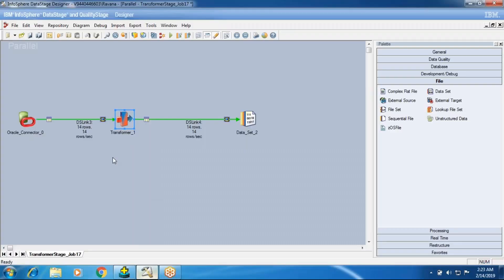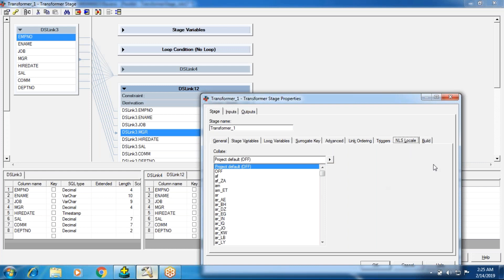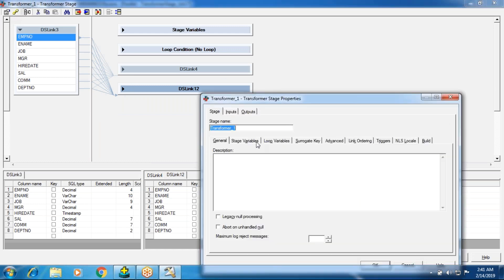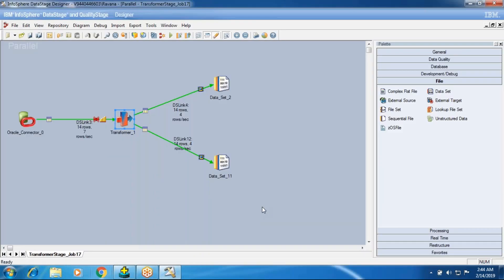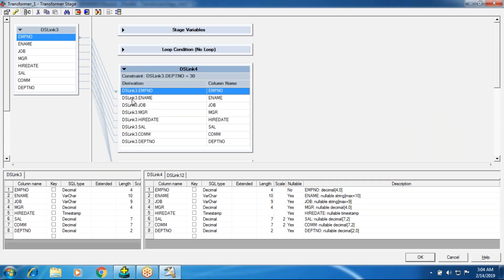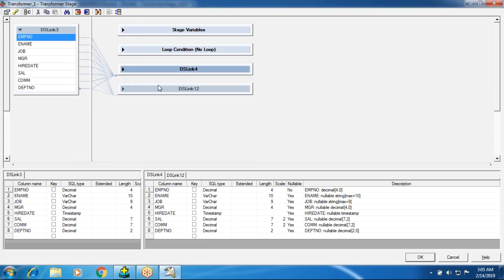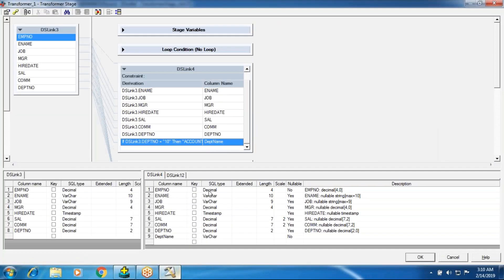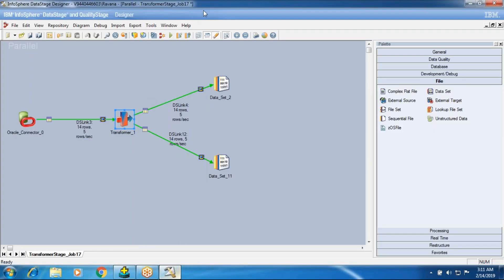TRANSFORMER Multi Stage Operations in Datastage Video Class 27 in English By | Rajesh Chepuri | KPH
KPH Trainings.